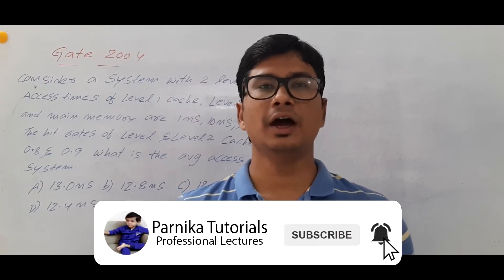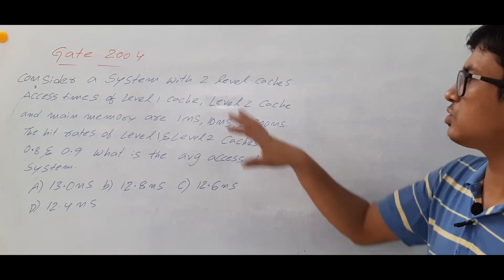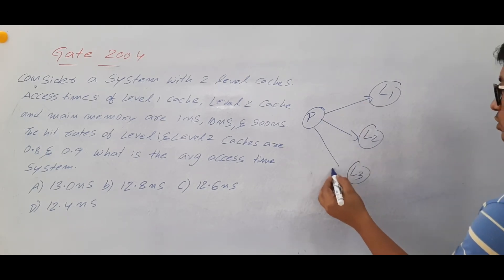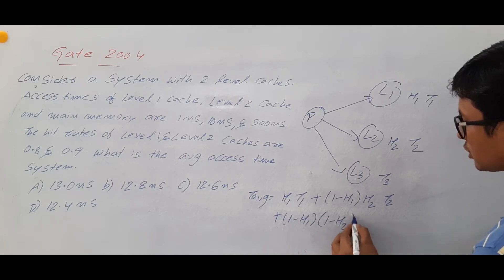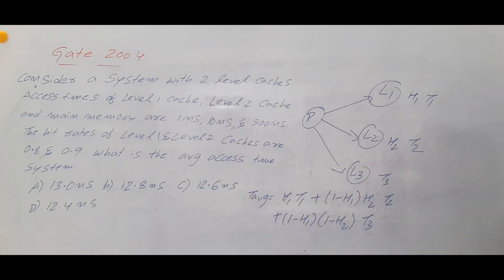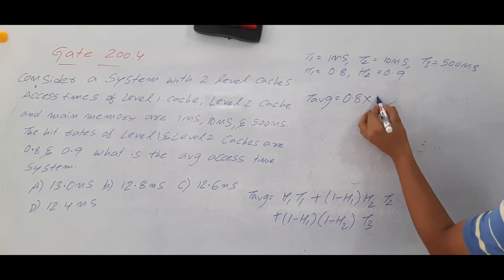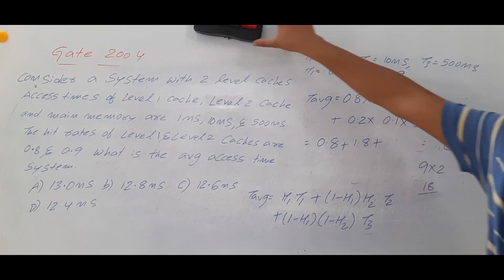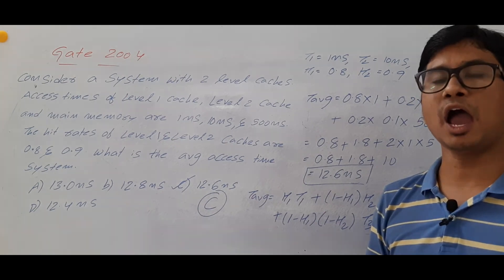GATE 2004 QUESTION ON MEMORY ORGANIZATION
In this video, I have discussed Gate 2004 question on memory organization